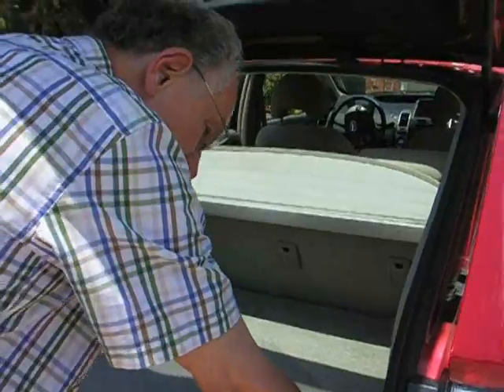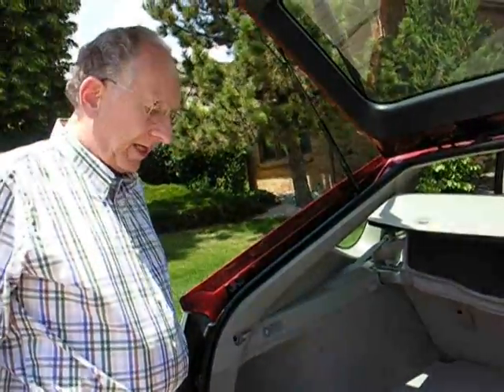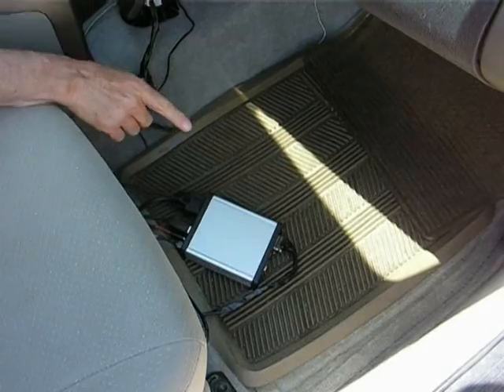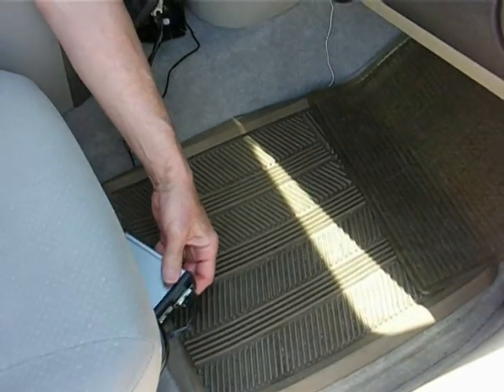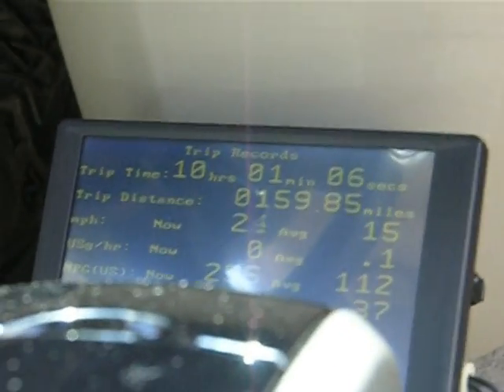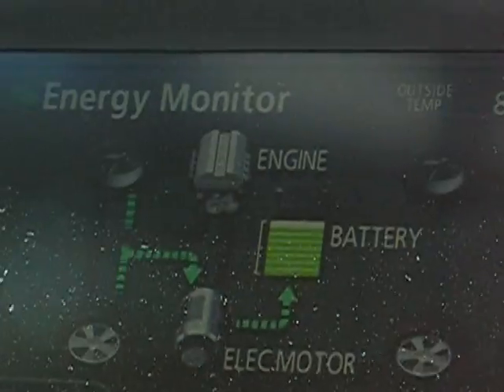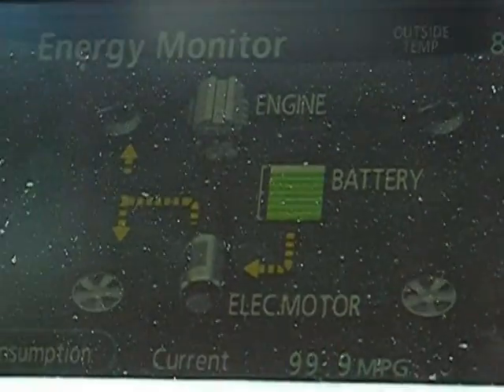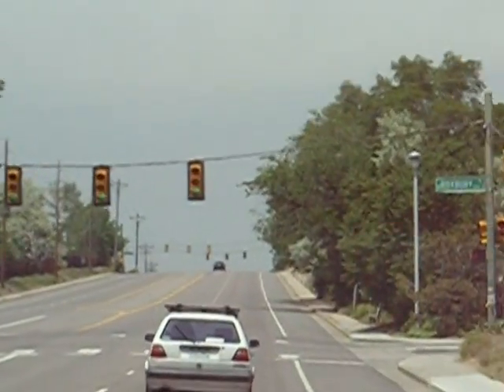2006 Prius conversion to plug-in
I converted a 2006 Prius to a plug-in.